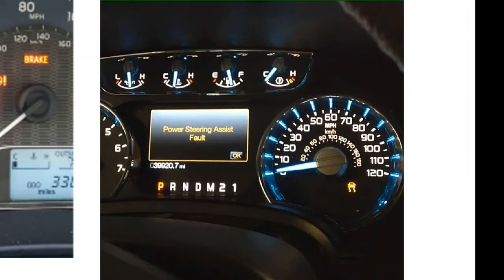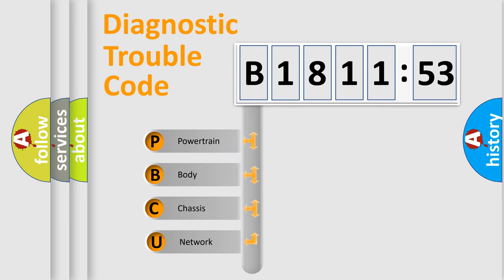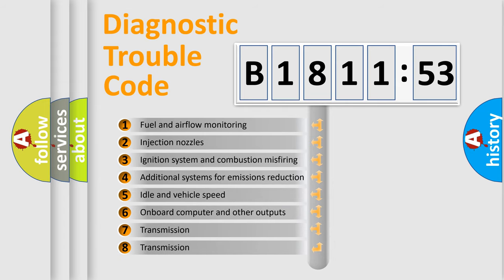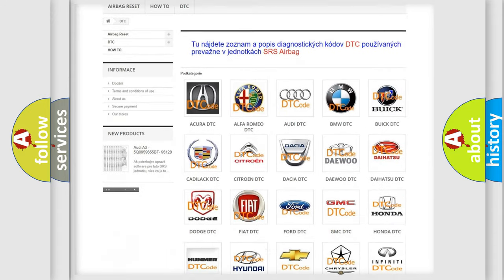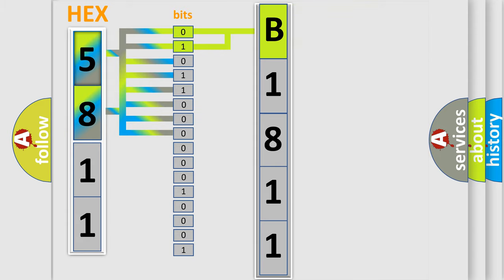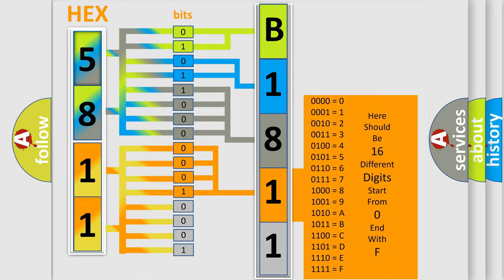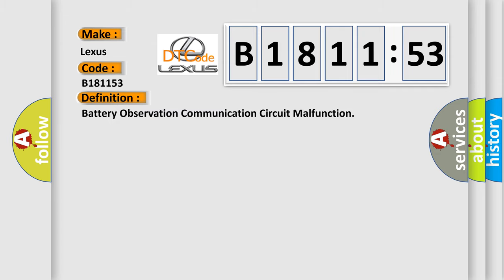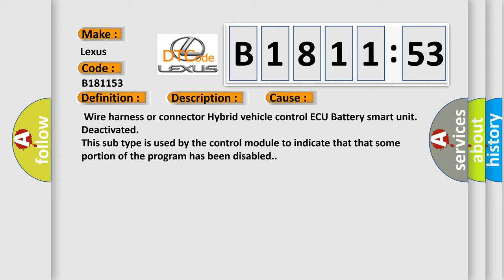DTC Lexus B1811-53 Short Explanation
Contents:
0:21 Basic DTC analysis according to OBD2 protocol standard.
1:48 Insight into programming
2:58 A diagnostically understandable description of the Diagnostic Trouble Code
3:05 Basic error definition

Make:
Lexus
Code:
B1811 53
Definition:
Battery Observation Communication Circuit Malfunction
Description:
Cause:
Failure Type:
Deactivated